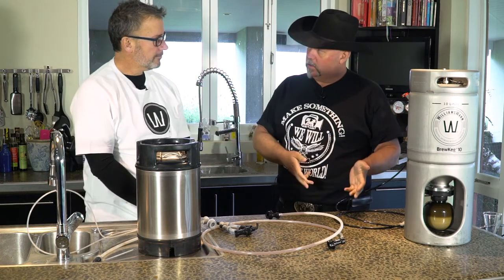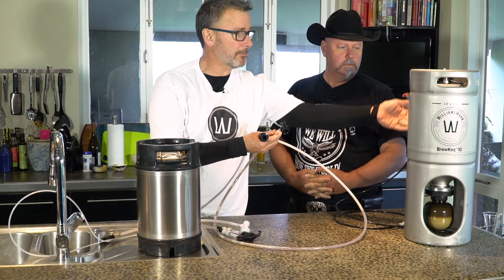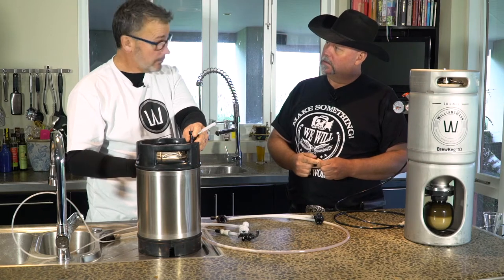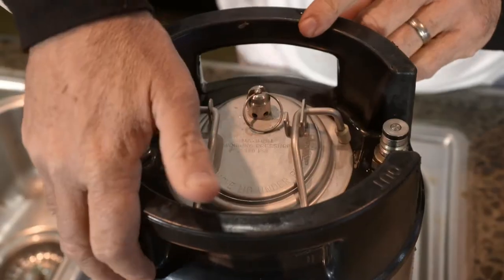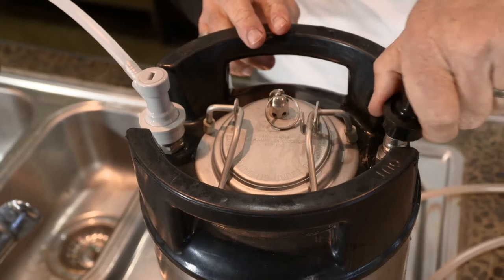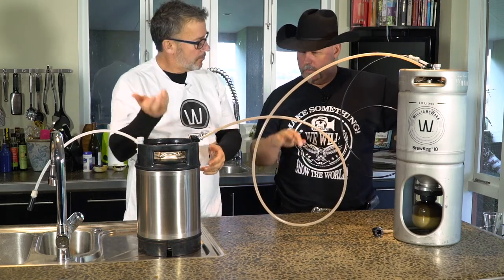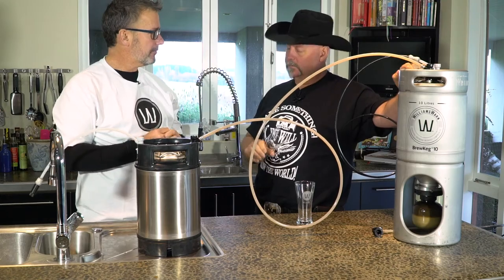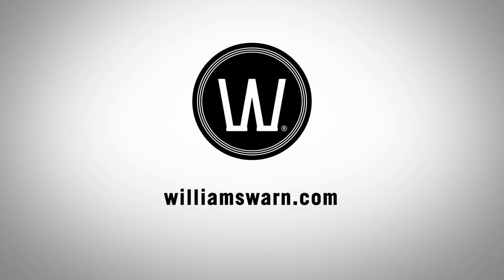BrewKeg to Corny Keg Transfer